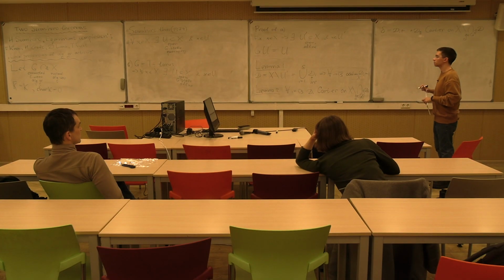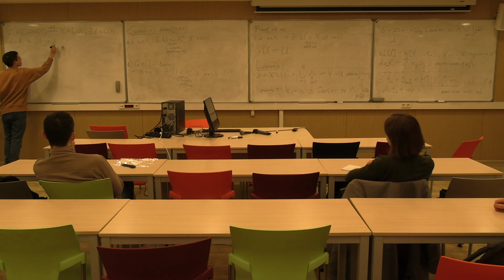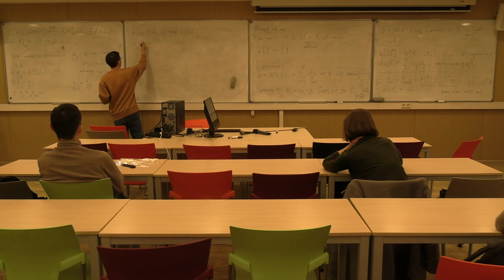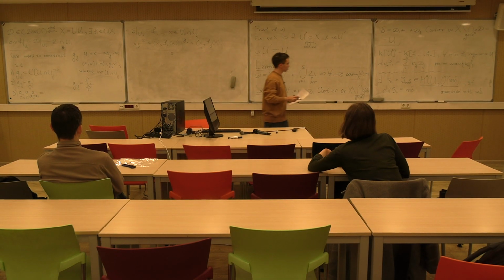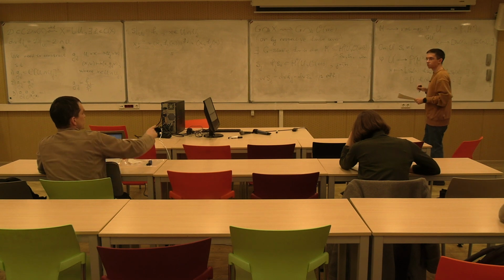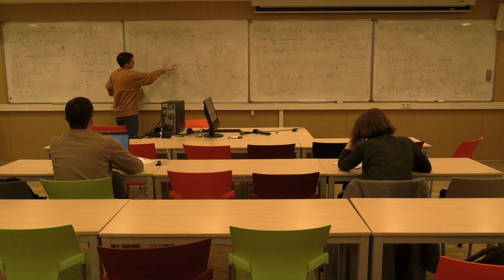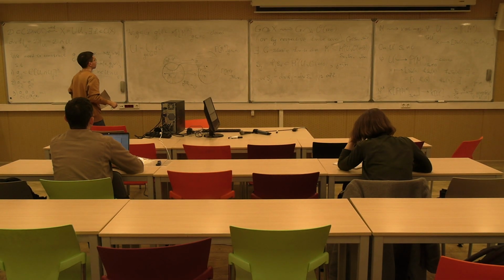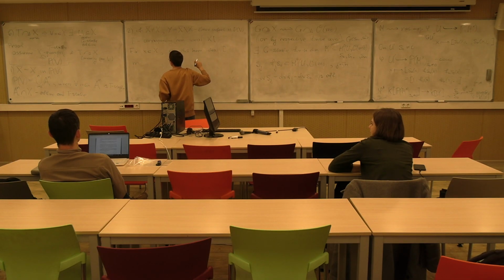Artem Kalinichenko. Two theorems of Sumihiro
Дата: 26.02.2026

Докладчик: Artem Kalinichenko

Тема: Two theorems of Sumihiro

Аннотация: We will discuss the proofs of two theorems of Sumihiro. The first one states that any normal variety X with an action a connected linear algebraic group G is covered by G-stable quasi-projective open subsets. If G is a torus, then X is covered by G-stable affine open subsets, and this is the second theorem.
The talk is based on the papers H. Sumihiro "Equivariant completion" and F. Knop, H. Kraft, D. Luna, T. Vust "Local properties of algebraic group actions".